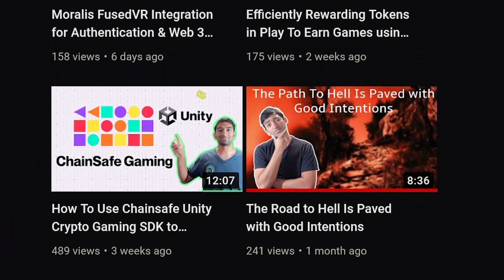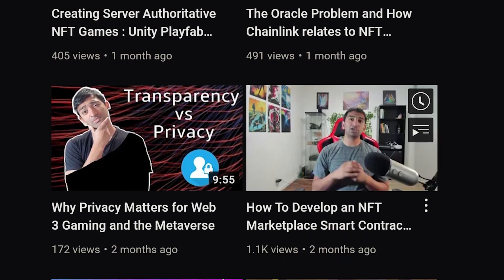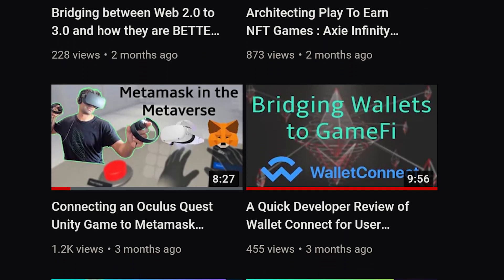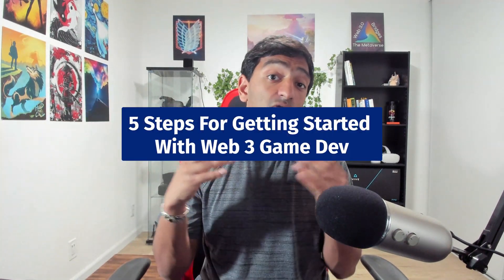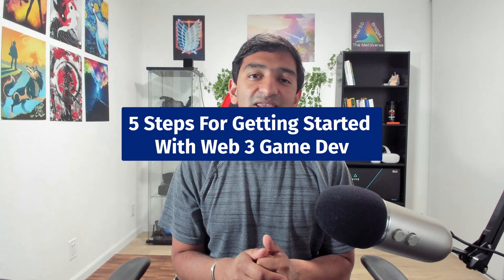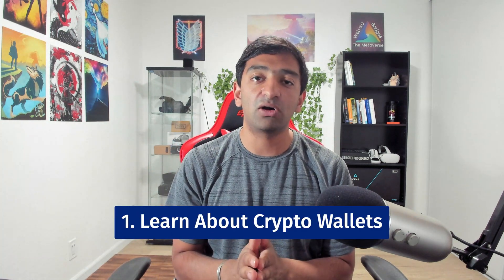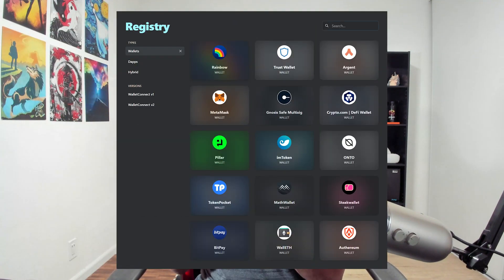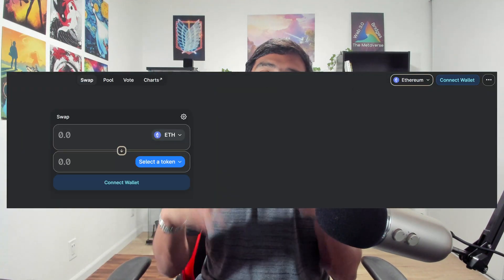5 Steps for Getting Started with Crypto Gaming for Indie Devs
Over the last several months, we have documented a lot of content about web 3 gaming / metaverse and various different parts of the stack that are needed for game developers. In this video, we are going to go over the 101s to getting started as a indie dev and break it down into 5 steps. This will include the Ethereum wallet, wallet connect, unity SDKs, smart contracts, and backend services.

Chapters:
0:00 Getting Started
0:53 Crypto Wallets
2:22 Smart Contracts
3:37 Nodes as a Service
4:55 Unity Game SDKs
6:40 Authoritative Servers
8:19 5 Steps